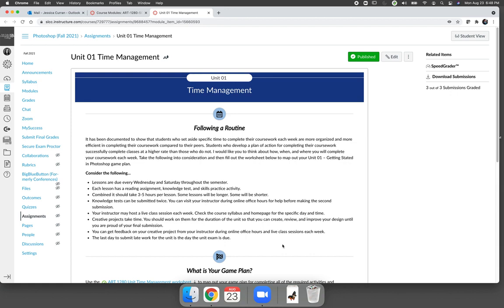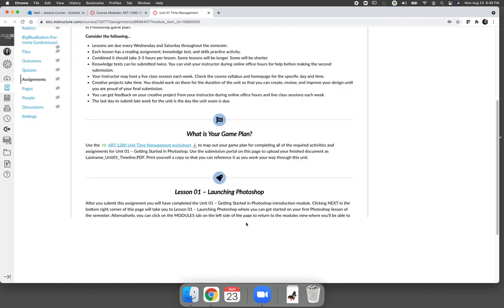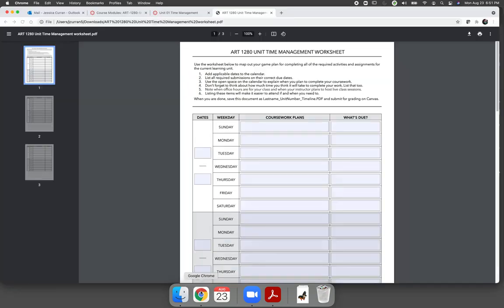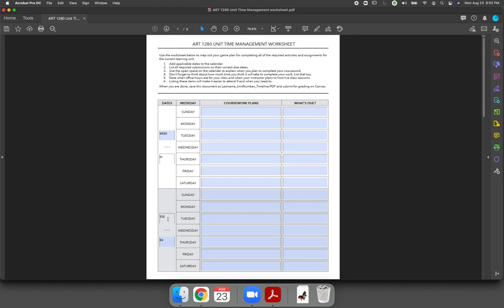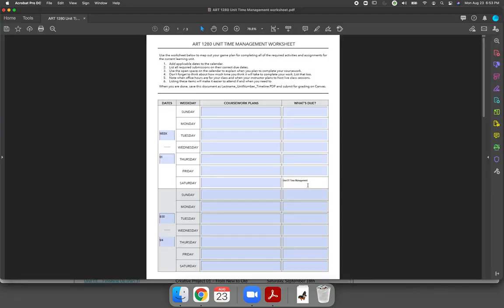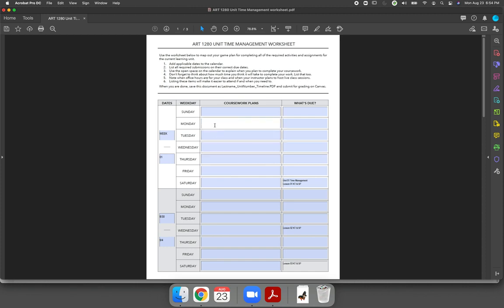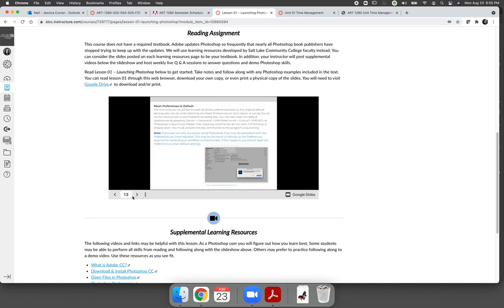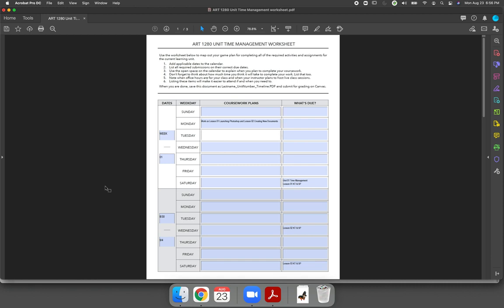Time Management Worksheet Tips